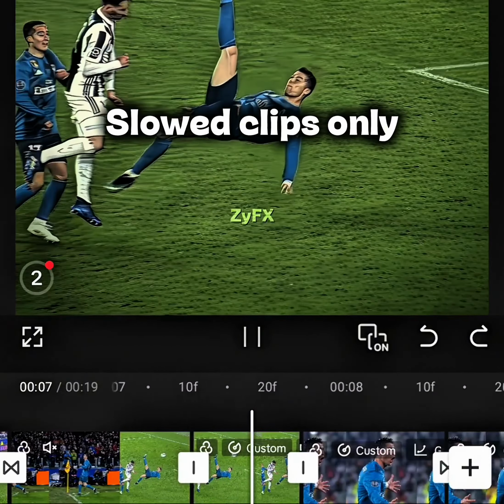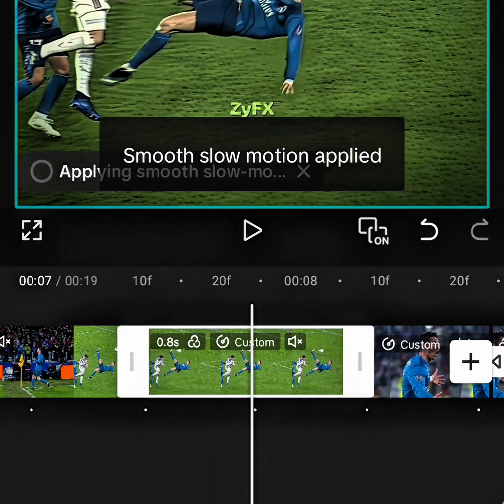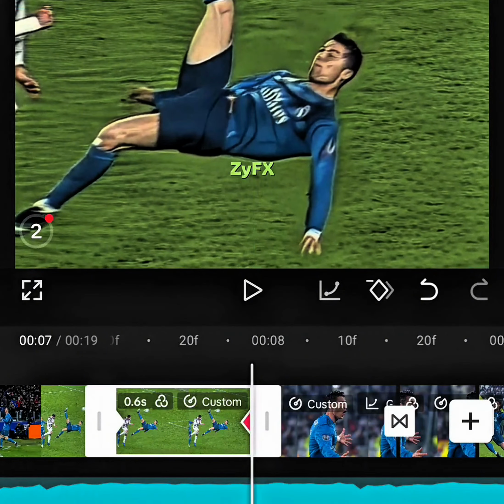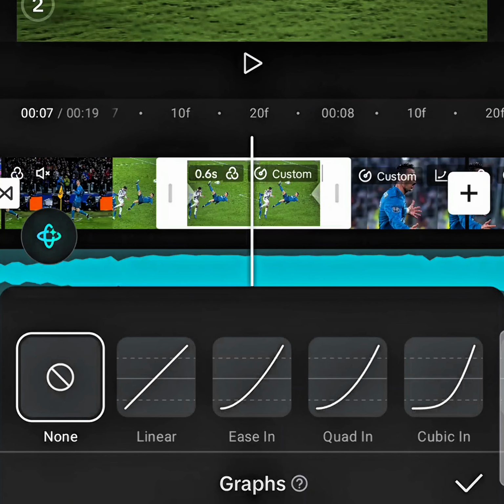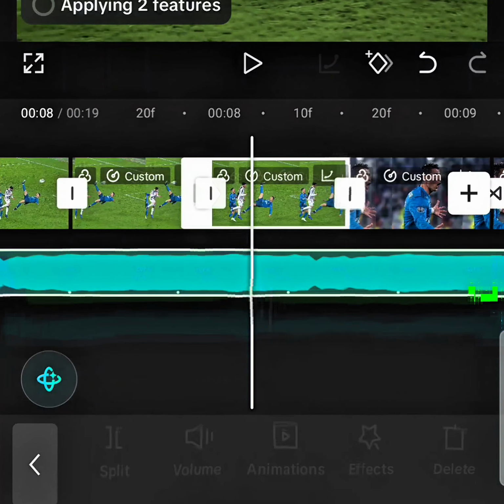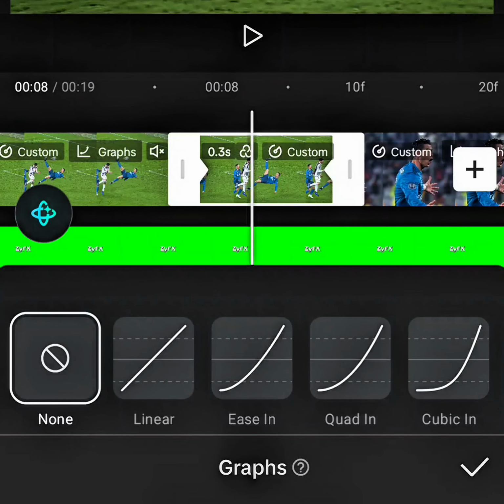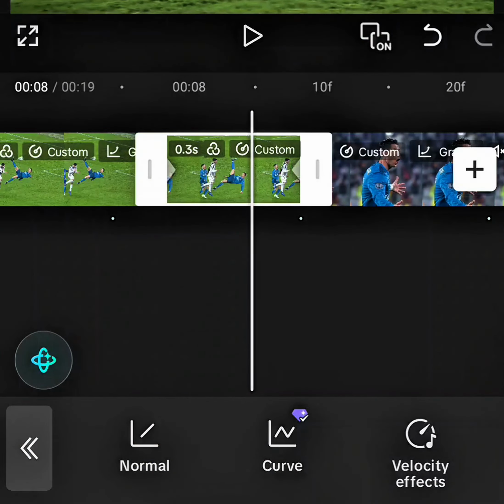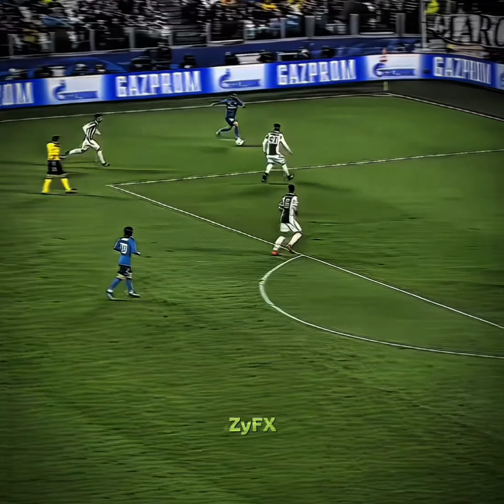How To Make This Reverse Effect in CapCut 🔥⚽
Want this smooth reverse effect for your football edits?

Here’s the CapCut method step-by-step. Perfect for Ronaldo and football edits. 🐐🔥